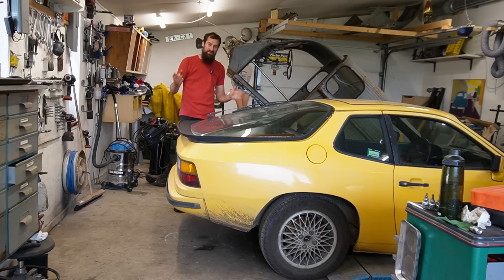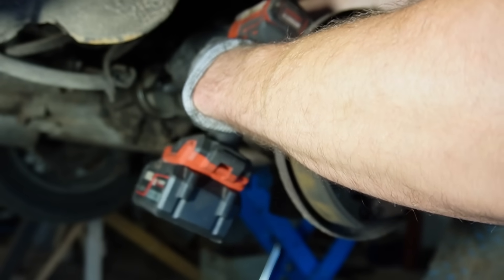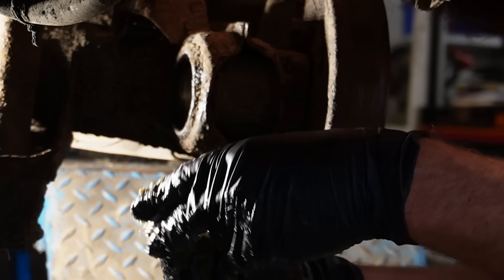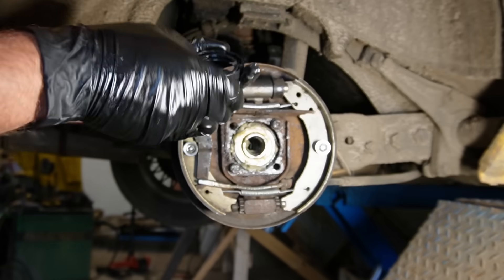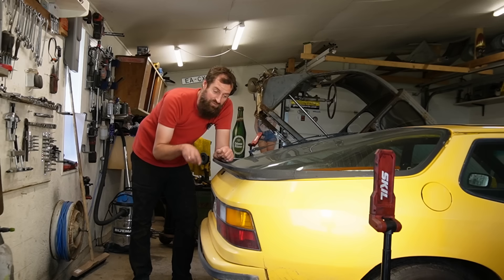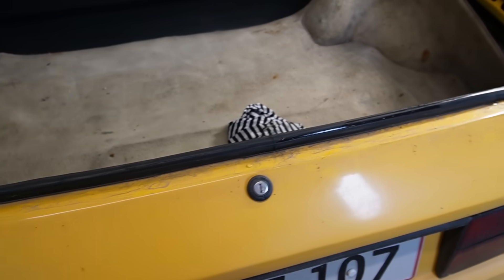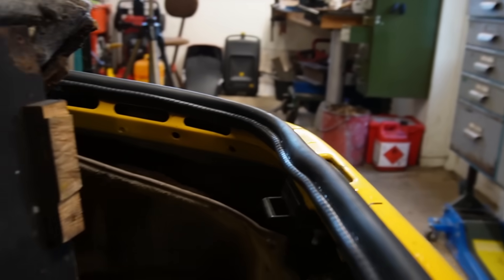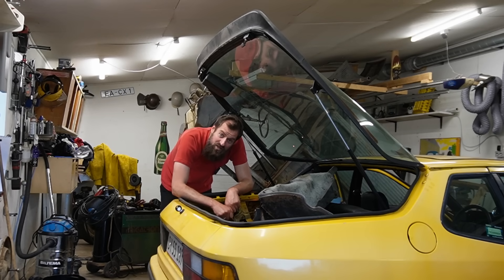Porsche 924 | Rear Wheel Bearing And Drains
I got a noisy rear end full of liquid.